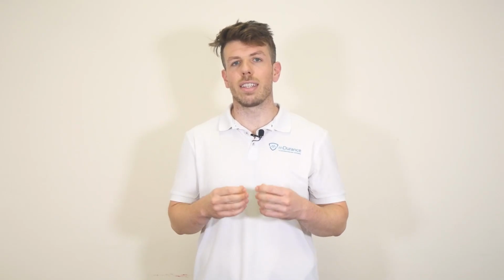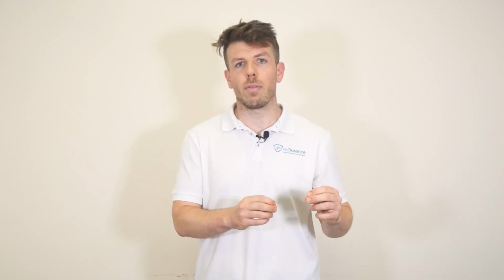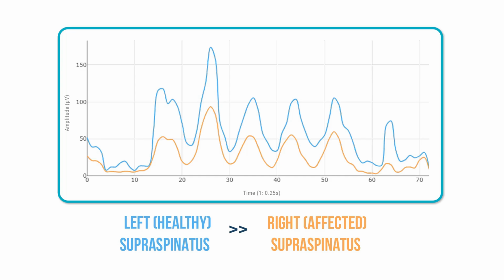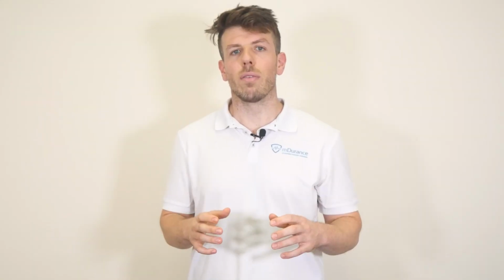Two Diagnostic Tests to Identify a Weak Supraspinatus in Patients with Tendinopathy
In patients with shoulder pain, one of the most common mistakes is assuming muscle function is intact just because range of motion appears normal.

However, in cases of supraspinatus tendinopathy, it's common to find altered muscle activation patterns, even in early stages. And if you don't catch this in time, the consequences can be detrimental.

In this video, you’ll learn two key movements you should always use to identify a weak supraspinatus in patients with rotator cuff tendinopathy.
⏱ Timestamps
0:00 Introduction
0:39 What happens if you don’t identify a dysfunction?
1:04 Common functional limitations
1:44 Test 1: Shoulder abduction
2:20 Test 2: External rotation + abduction
2:54 Conclusions